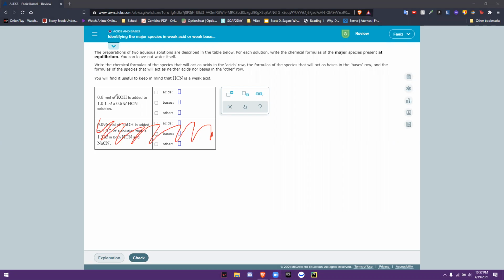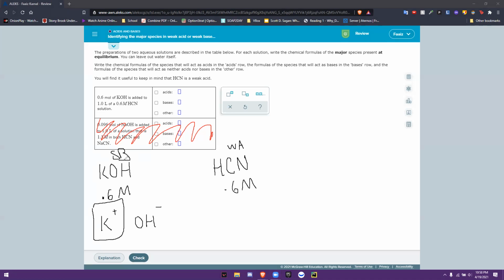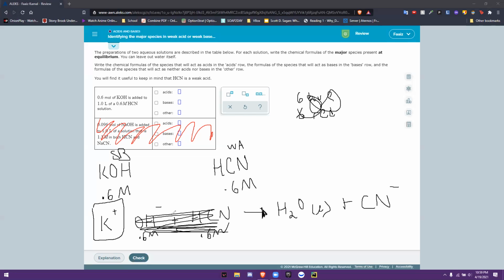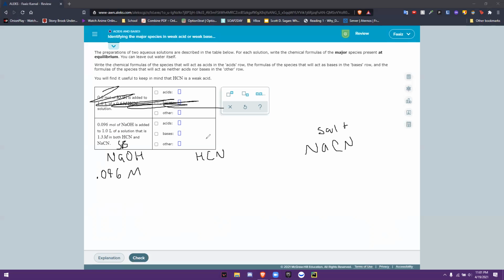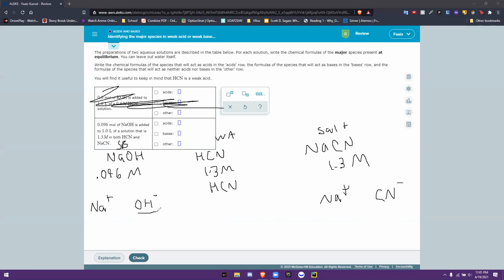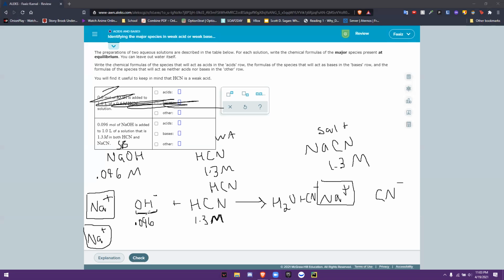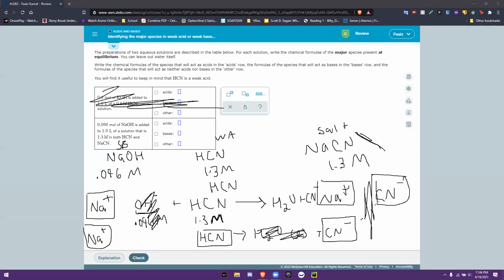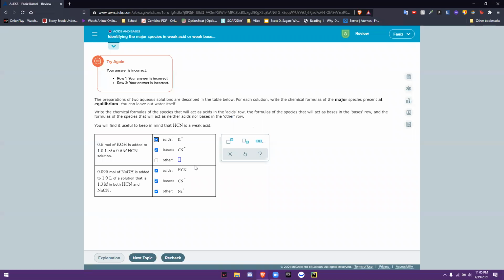really bad explanation on how to do that one aleks question